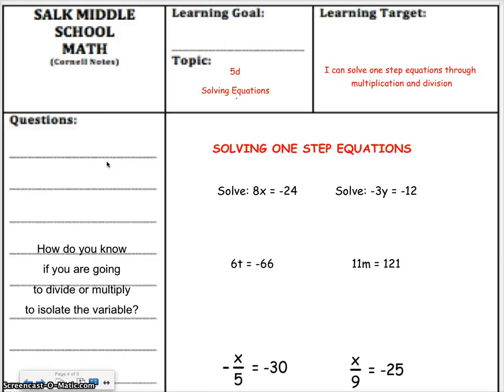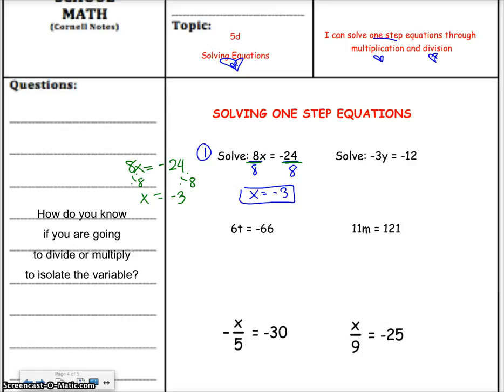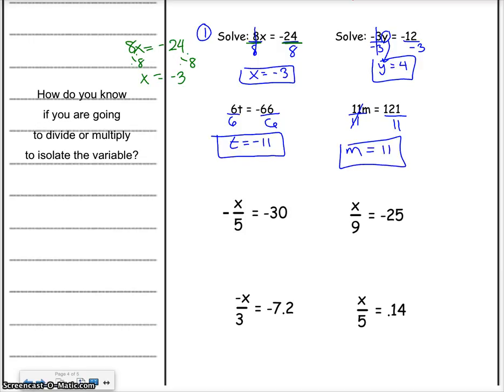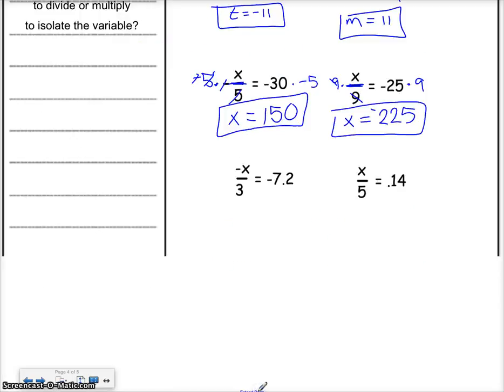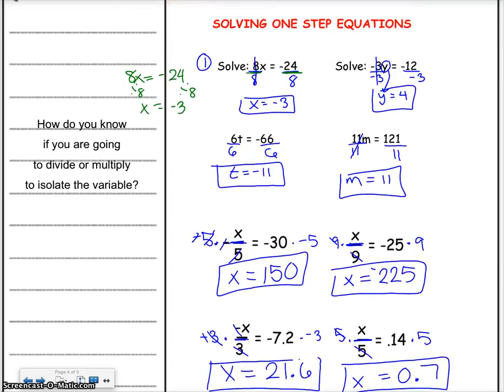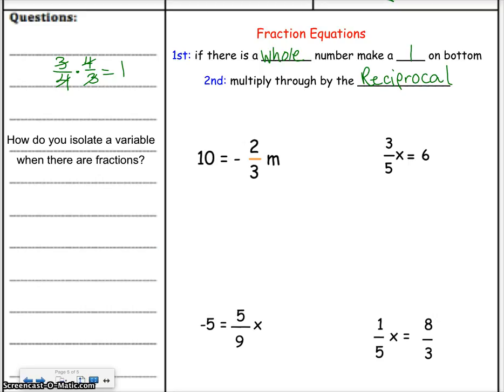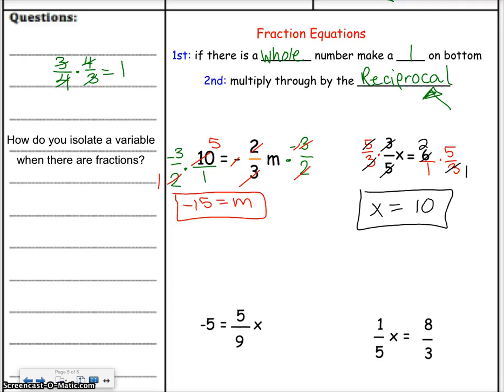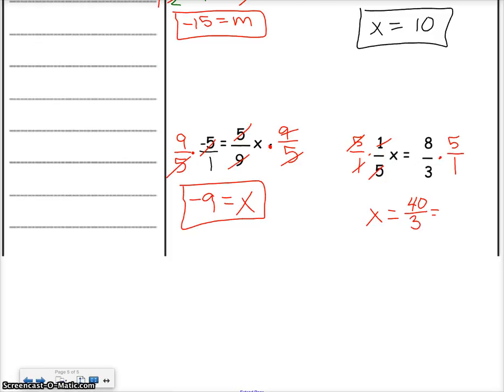5c solving one step through multiplying and dividing